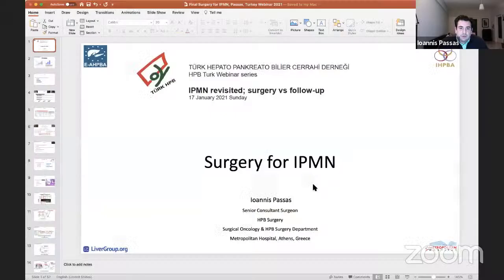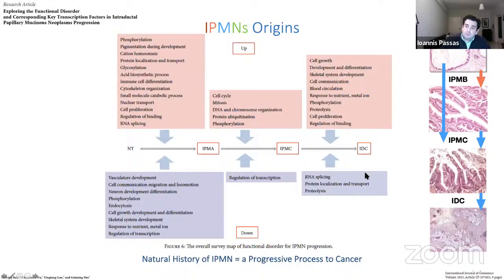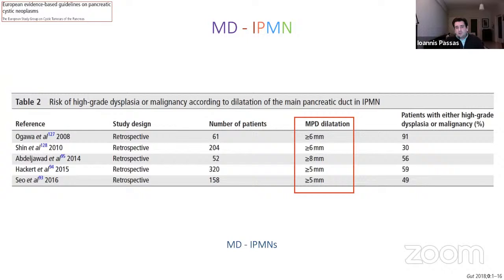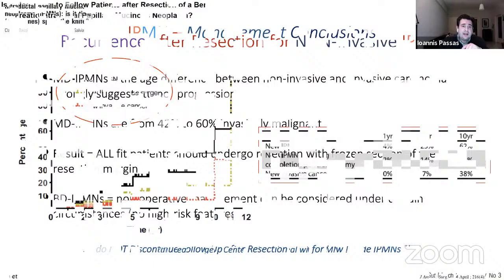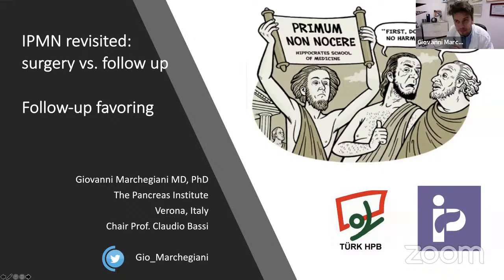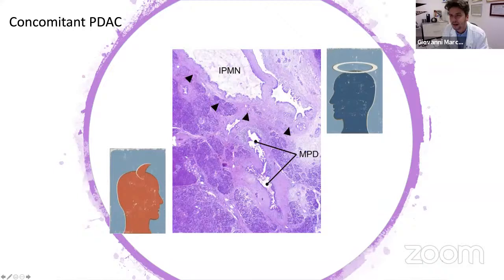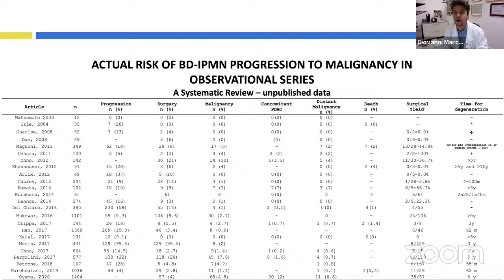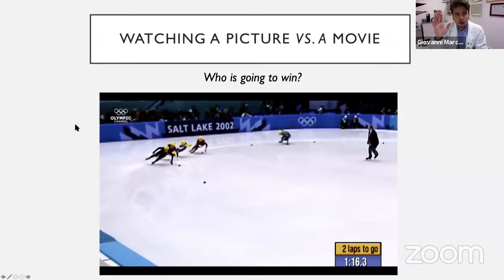Webinar: IPMN revisited; surgery vs follow-up